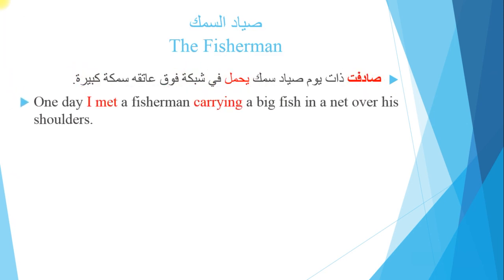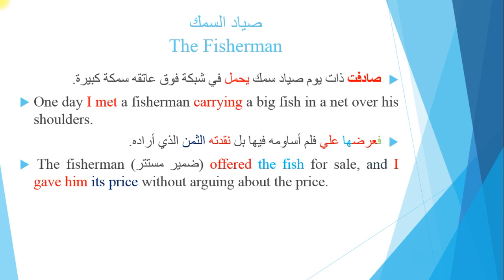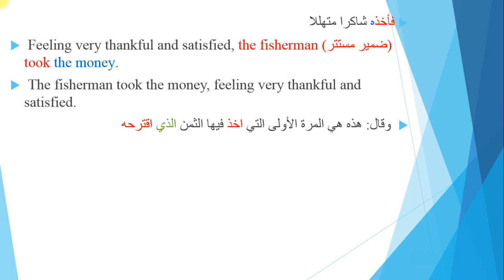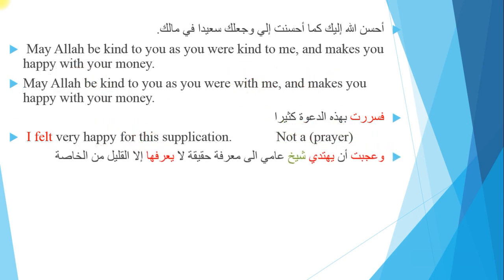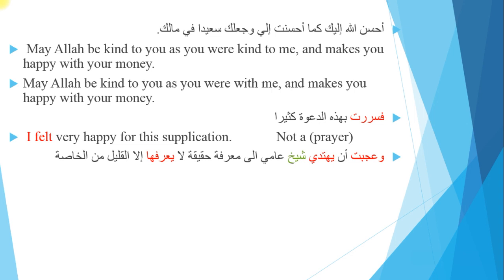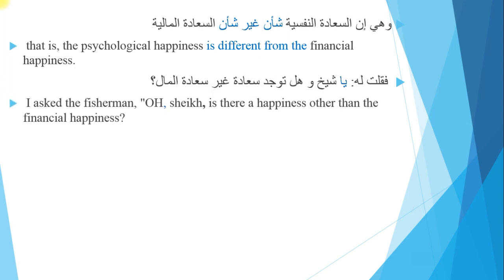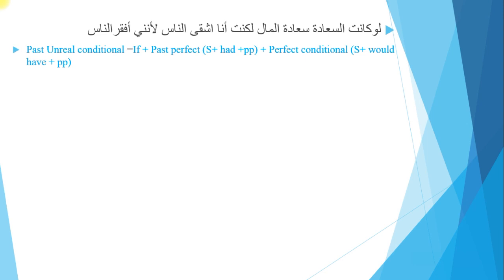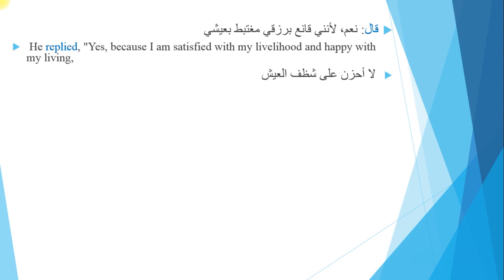LITERARY TRANSLATION صياد السمك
LITERARY TRANSLATION
Translate the text (صياد السمك) from Arabic Language into English Language